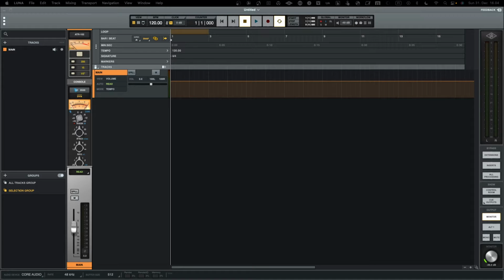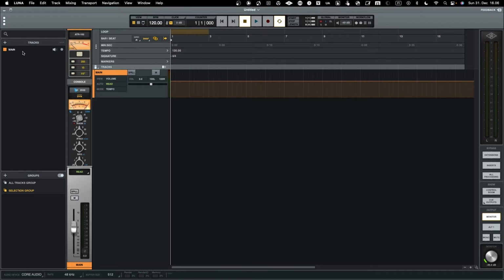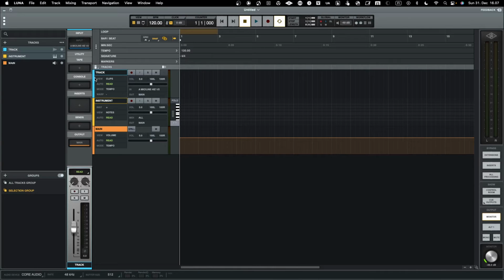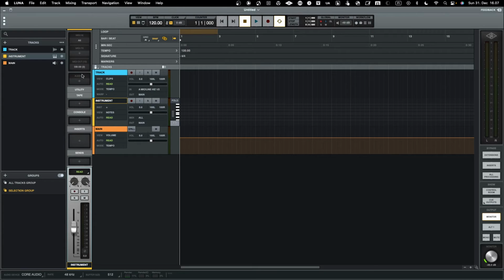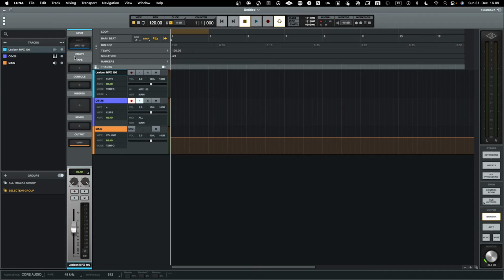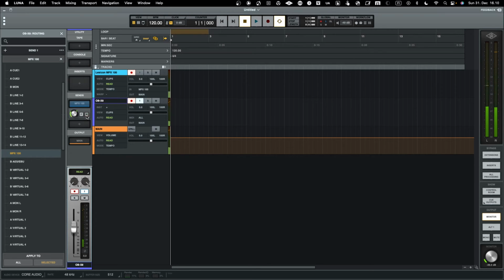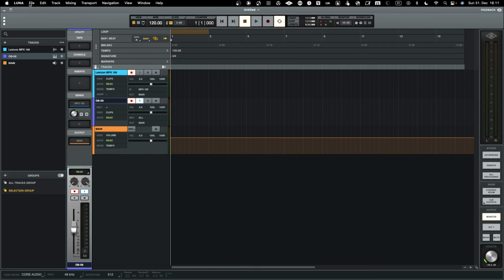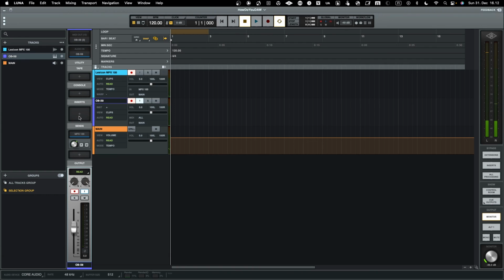LUNA External Synthesiser and Outboard Gear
So we have discussed in previous Universal Audio Luna videos how to setup audio, midi and presets. Now we will take things a bit further with setting up presets for external synthesizers and outboard gear.

Check out the other DAW's and how they work with External Synthesizers.

00:00 General introduction
00:33 Create a template to use external synthesiser and outboard gear
02:48 Use cheat sheet to document your external gear MIDI and audio routings
06:30 Storing your template
07:20 Create a project with a stored template
08:20 Closing words and whats next

Universal Audio's Luna software does not have built-in features for directly saving presets for external synthesizers and outboard gear within the application itself. Luna primarily focused on recording, editing, and mixing within its own ecosystem, providing seamless integration with Universal Audio's hardware and plugins.

Tips:
- Universal Audio's Luna primarily manages its internal functionalities and isn't specifically designed for storing or recalling presets on external hardware. However you can create templates to accommodate this.
- Use the capabilities of your synthesizers or outboard gear to save presets whenever possible.
- Document the settings and connections for future reference to streamline the setup process.

However, setting up presets for external synthesizers and outboard gear would typically involve configuring the settings on the hardware itself and, in some cases, using external MIDI controllers or interfaces to manage these presets.

In Luna one can use templates, however this is not the same as in other DAWs presented with saved presets.

Here's a general approach for setting up presets with external gear in conjunction with Universal Audio's Luna:

External Synthesizers:

1. Connectivity:
   - Ensure your external synthesizer is properly connected to your computer via MIDI or audio interface compatible with Luna.

2. MIDI Setup:
   - Use external MIDI controllers/interfaces to control and manage presets on your synthesizer.
   - Save presets directly on the synthesizer if it supports preset saving.

3. Using Luna with External Synthesizers:
   - Create audio or instrument tracks in Luna and route MIDI data from these tracks to the external synthesizer via the configured MIDI connections.

Outboard Gear:

1. Connections:
   - Ensure your outboard gear is correctly connected to your audio interface or mixer compatible with Luna.

2. Audio Setup:
   - Set up the audio input/output routing in Luna to accommodate the outboard gear.

3. Saving Settings (templates):
   - Adjust the settings on your outboard gear manually or using any built-in preset functionalities it may offer.

4. Recording with Luna and Outboard Gear:
   - Create audio tracks in Luna and route the audio inputs from the connected outboard gear to these tracks for recording.

For precise details on managing presets with your specific synthesizers or outboard gear in conjunction with Universal Audio Luna, it's advisable to refer to the manuals or documentation provided with your hardware as functionalities might differ based on the equipment used.